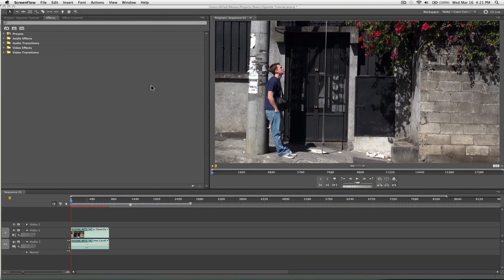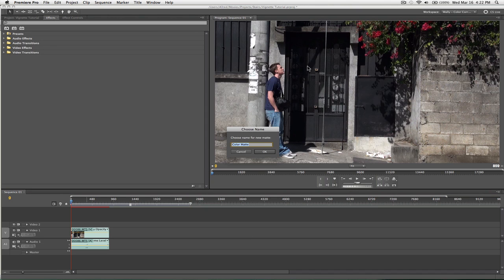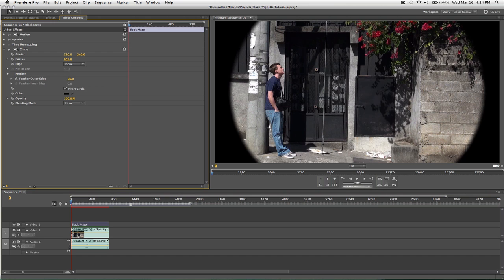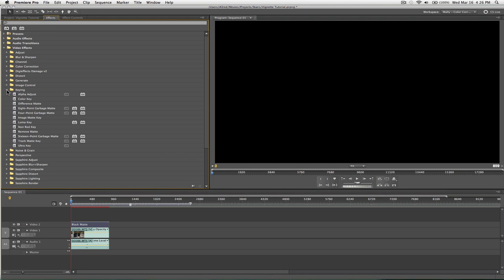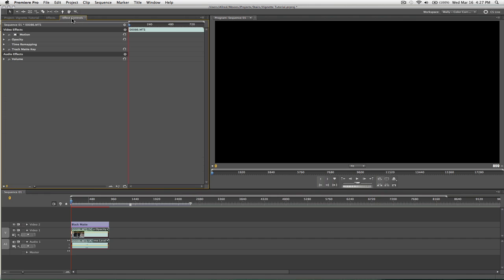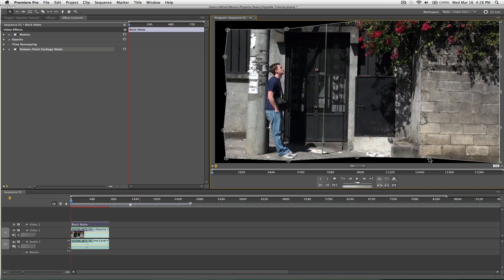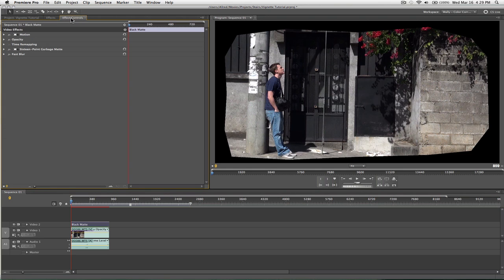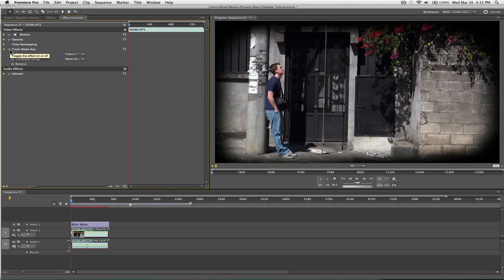Premiere Pro Tutorials - Vignette Border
In this tutorial I show you a few different methods for creating a custom vignette border in Adobe Premiere Pro. The first method is fast and simple, but doesn't give you much flexibility. The second method I figured out is a bit more advanced, but gives you much more control over the final look. I really hope this video helps you out. Also, I plan on making many more tutorials so let me know if you have any requests.